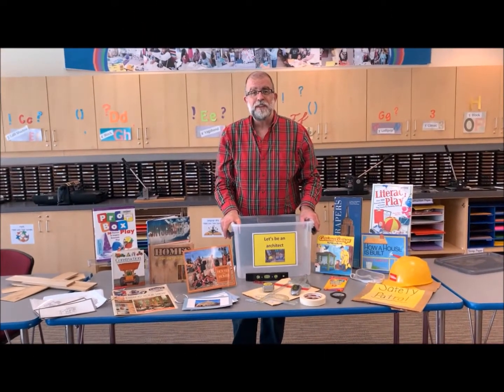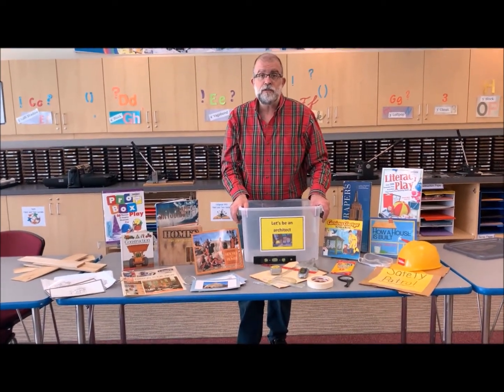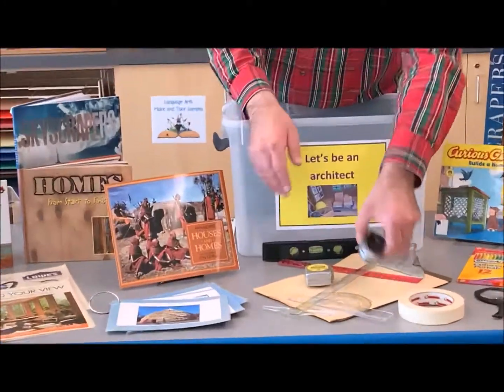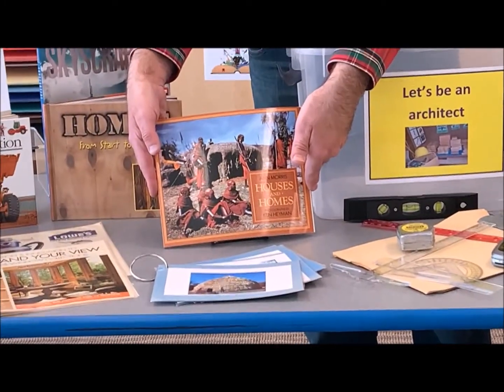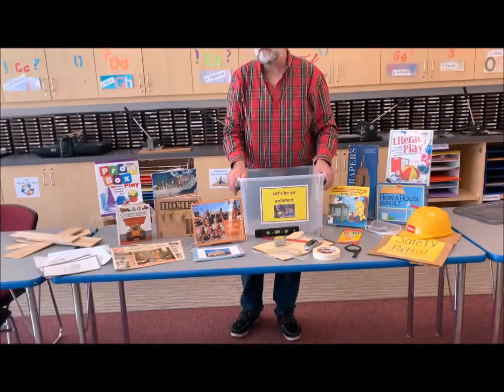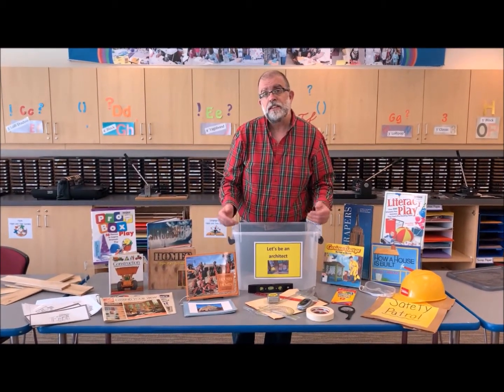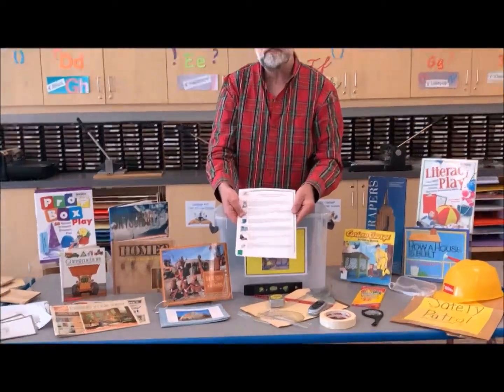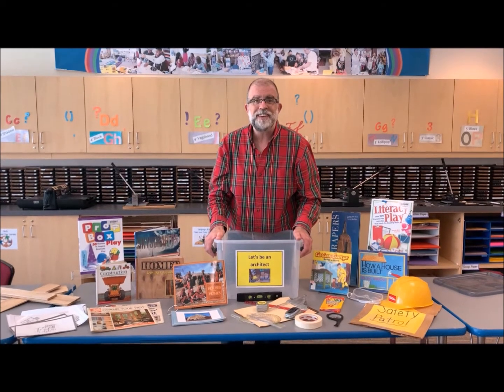Prop Box Play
Prop boxes are used by many Early Childhood teachers to create imaginative play and hands-on learning opportunities in their classrooms. Prop boxes are a collection of items (or props) that tie together to create a specific theme and help “set the stage” for imaginative play.